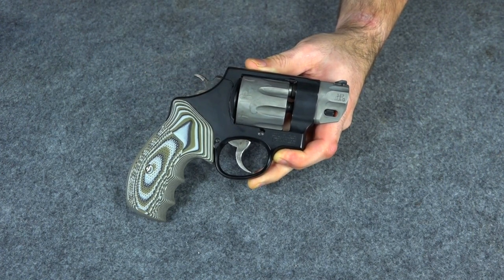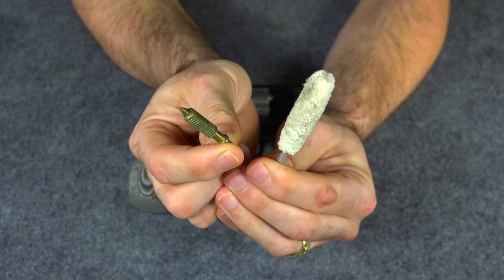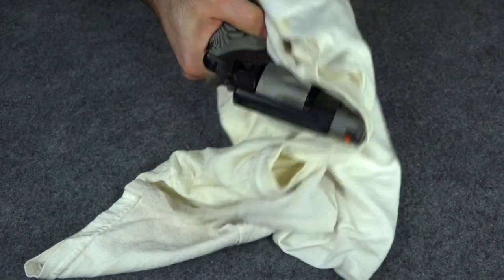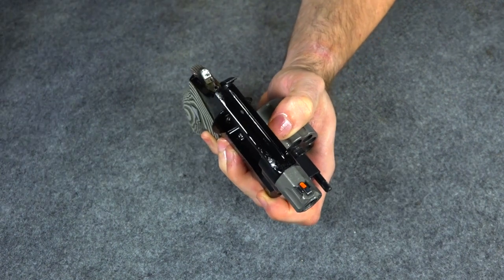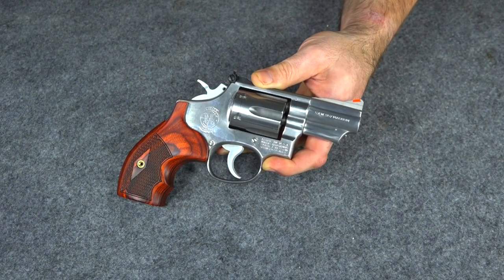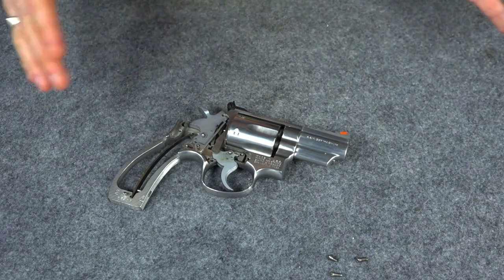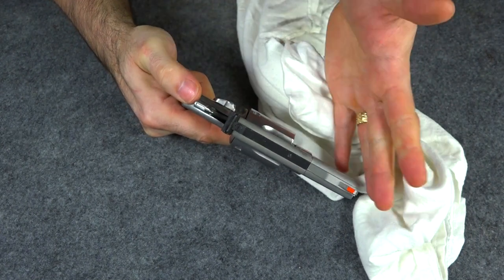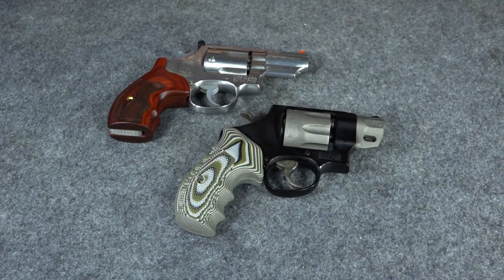Properly Cleaning & Lubricating Revolvers